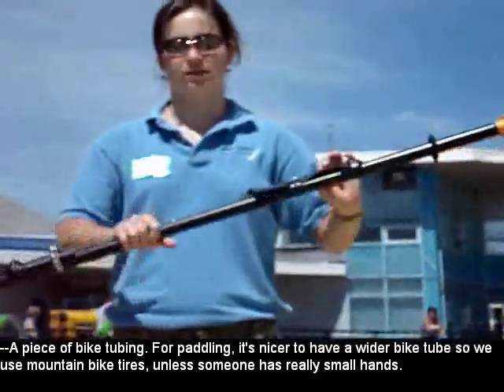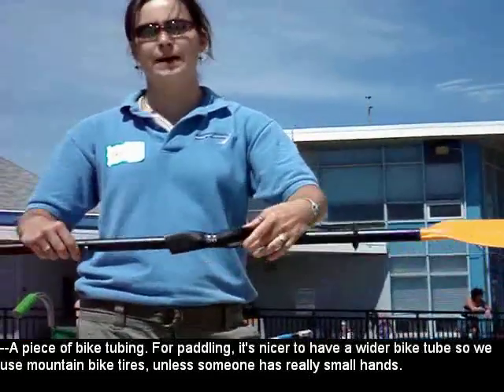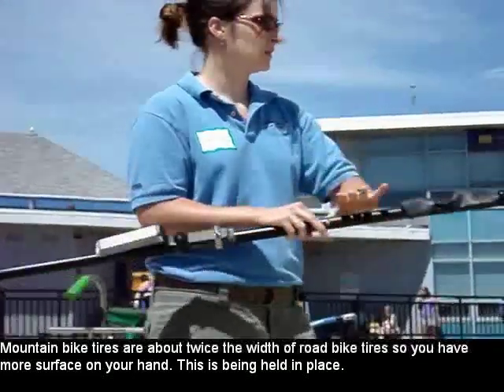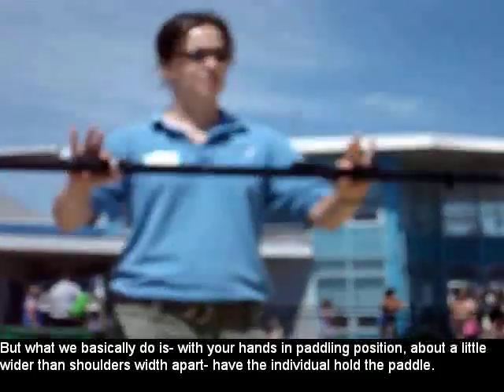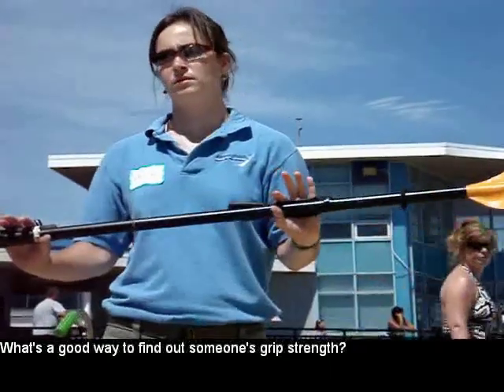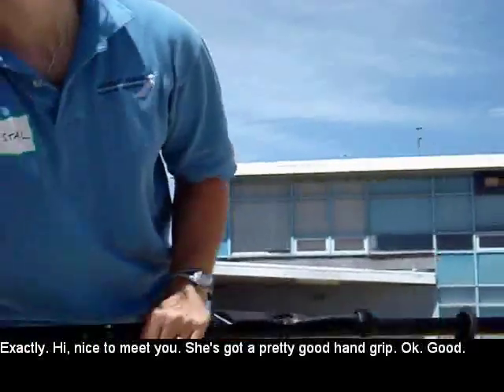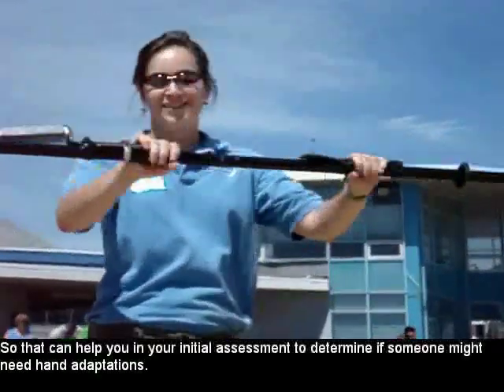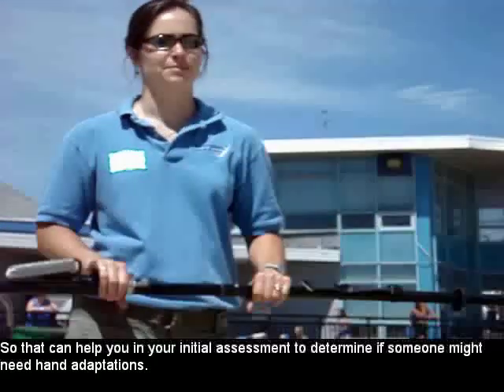Paddling instruction 1